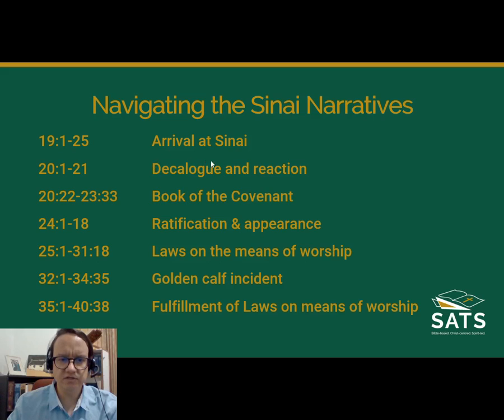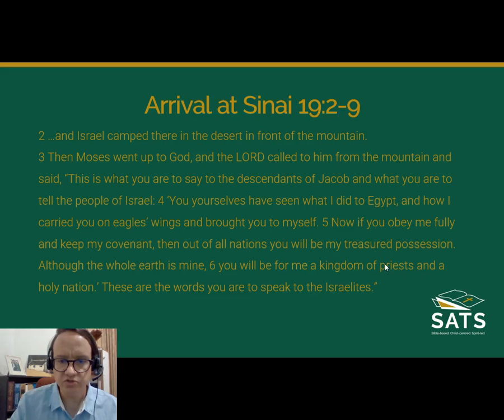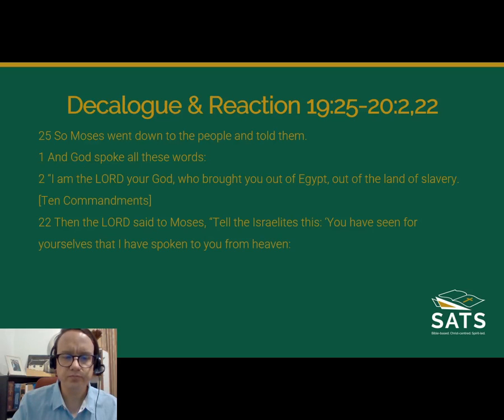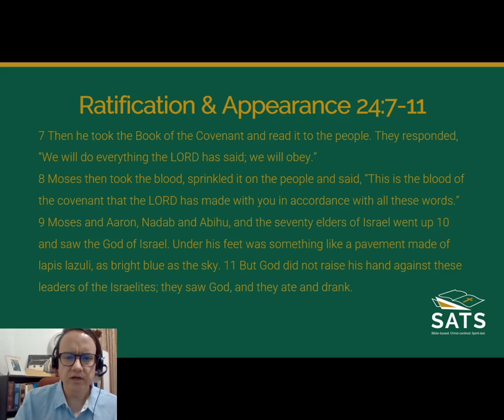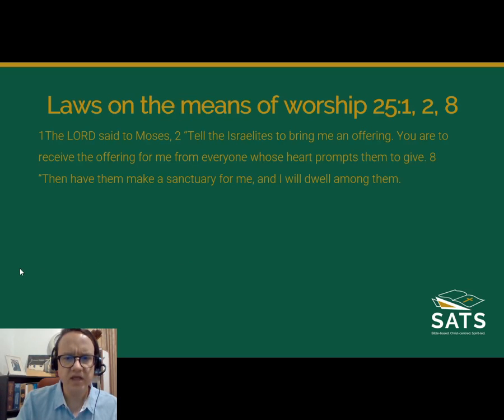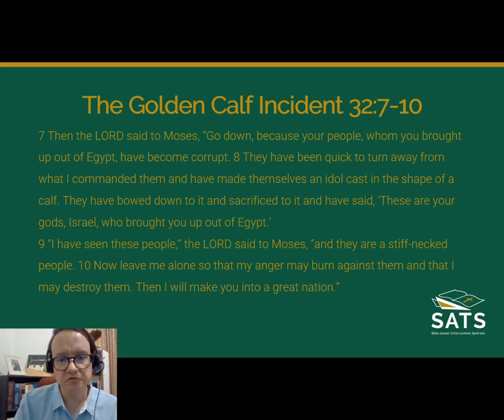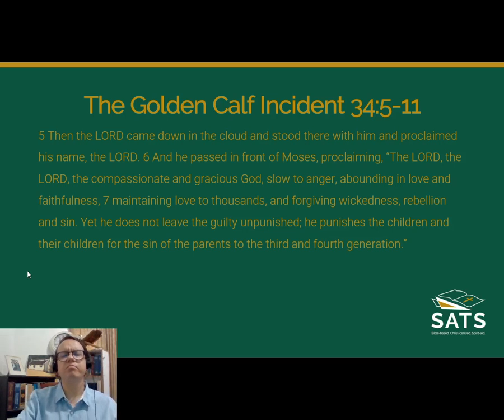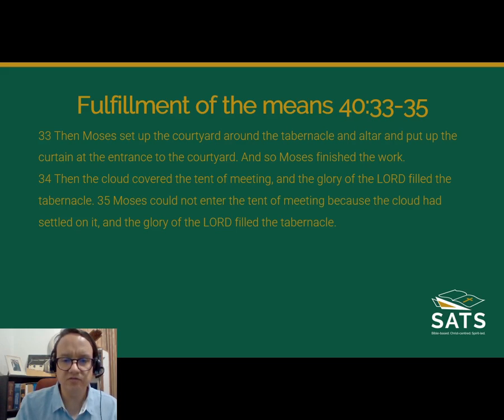BIB2122 - A Tour Around Sinai (Exodus)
This is a recording on the book of Exodus that I prepared for my Pentateuch students.
In it, I take them on a sort of guided tour, reading important parts of the Sinai narratives found in Exodus with minor commentary along the way.